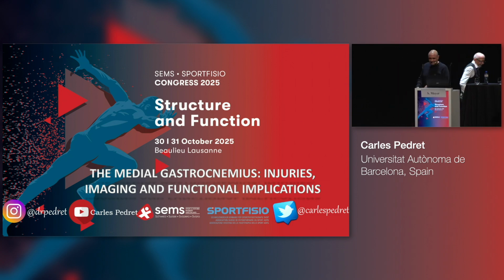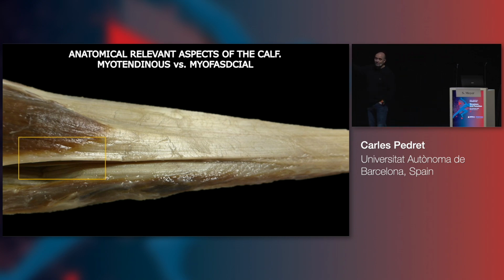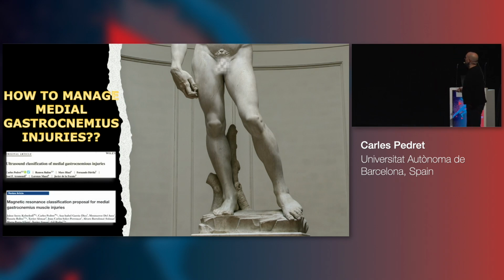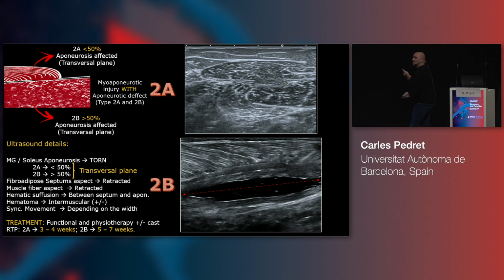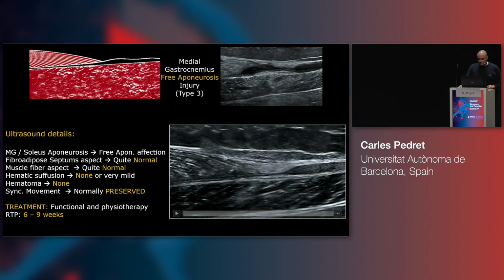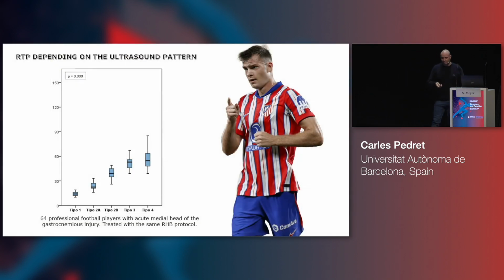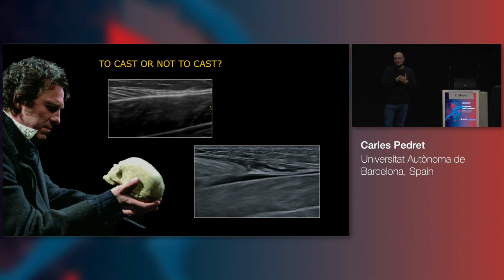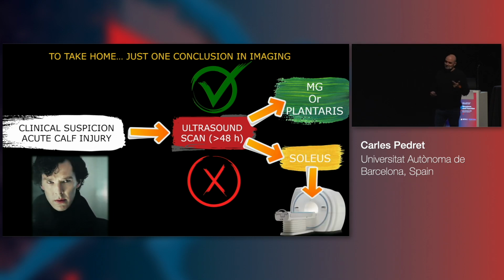day 1 _ Carles Pedret _ Gastrocnemius!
Dr. Carles Pedret, PhD in Medicine and Surgery from the Universitat Autònoma de Barcelona and Sports Medicine specialist from the Universitat de Barcelona.